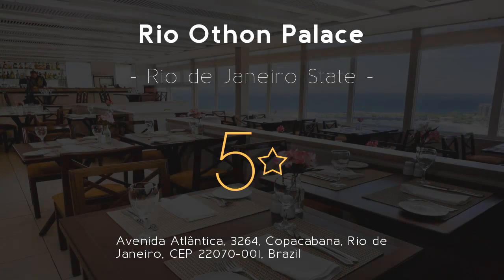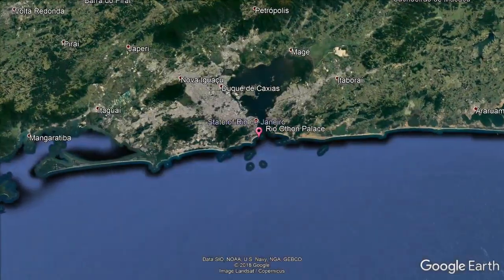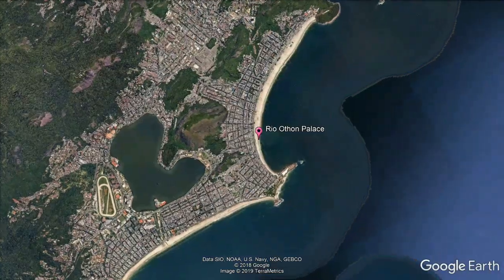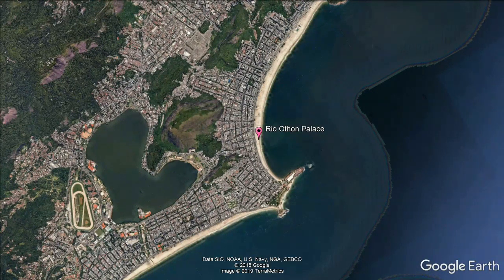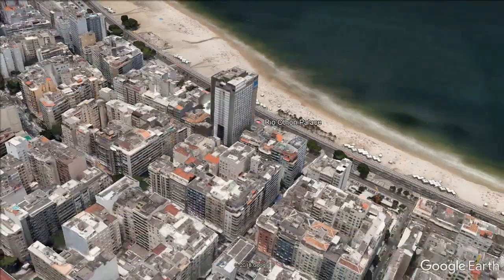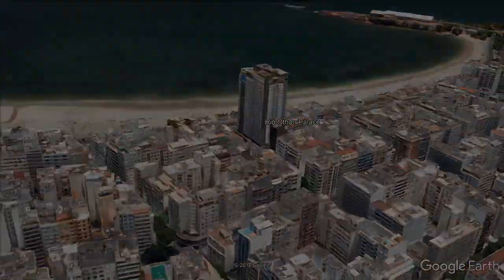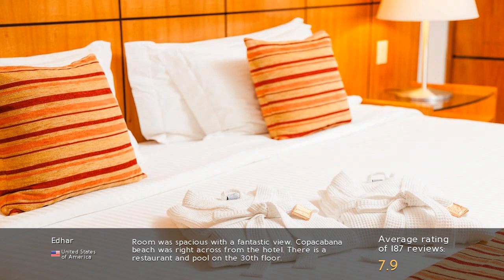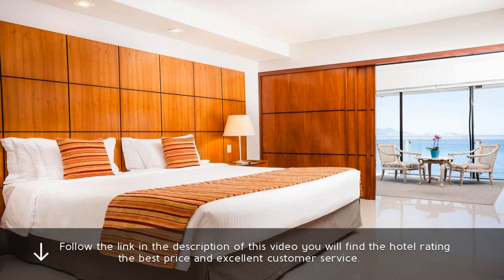Rio Othon Palace 5⭐ Review 2019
Rio Othon Palace 5⭐

Located beachfront to Copacabana beach, Rio Othon Palace features a rooftop pool with excellent views of the Sugarloaf Mountain and an on-site fitness center. Hotel Rio Othon Palace. Boasting panoramic sea views, breakfast is served on the 3rd floor. Review Rio Othon Palace. Free WiFi access is provided throughout the property. spa Rio Othon Palace. Each of the air-conditioned accommodations at Rio Othon Palace has a balcony, cable TV and mini-bar. resorts Rio Othon Palace. Some offer views of the sea and a separate seating area. travel Rio Othon Palace. Parking is provided on site, subject to availability. luxury Rio Othon Palace. At the Skylab Restaurant and Bar, located on the 30th floor, guests can taste Brazilian and international cuisine, as well as a tradicional 'feijoada' every Saturday. Hotel 3264. There are a number of shops and restaurants within walking distance from the hotel. Review 3264. Cantagalo metro station is 1,500 feet from Rio Othon Palace, while Copacabana Fort is 0.6 mi away. spa 3264. Santos Dumont Airport is at a distance of 6.8 mi and Galeão International Airport is 15 mi from the property. resorts 3264.
Copacabana is a great choice for travelers interested in beach walks, sightseeing and sandy beaches.
 . travel 3264.